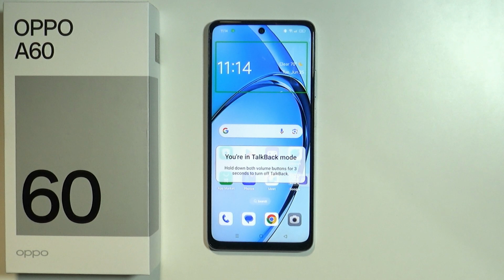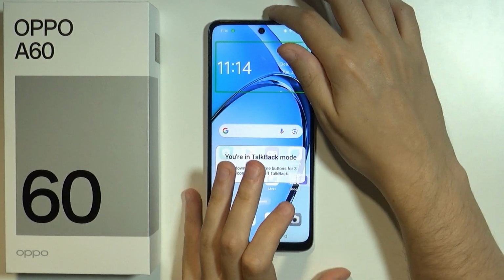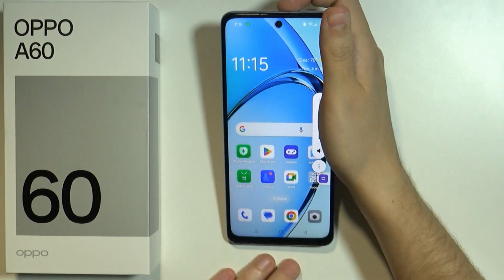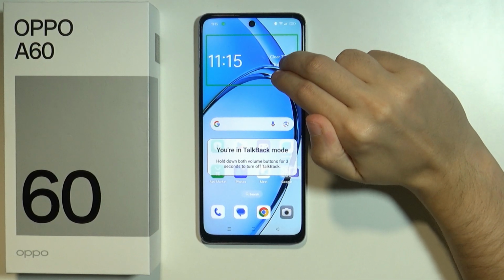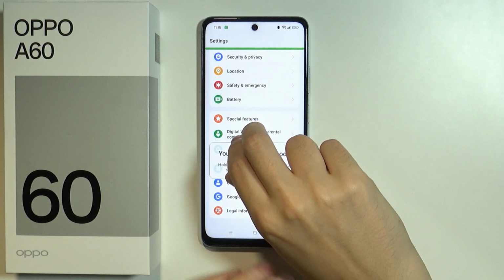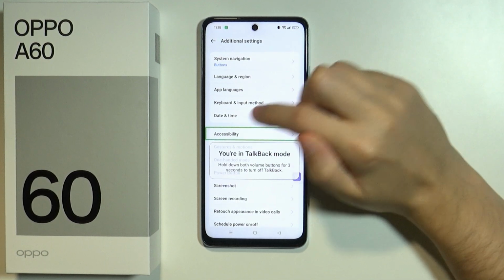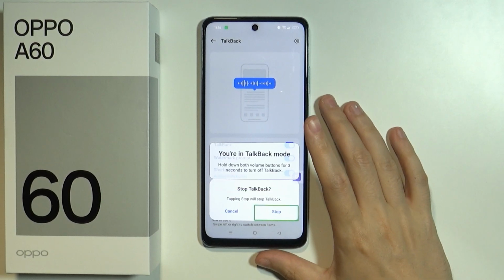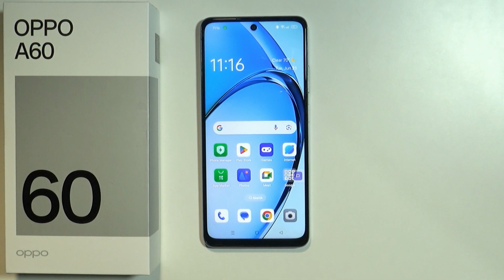How to Turn Off TalkBack Mode on OPPO A60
Learn how to turn off TalkBack mode on your OPPO A60 with this straightforward tutorial. This guide provides step-by-step instructions to help you navigate the accessibility settings and deactivate TalkBack mode effectively. Watch now to regain control of your OPPO A60's navigation and enhance your user experience.

OPPO A60 turn off TalkBack mode
how to disable accessibility mode OPPO A60
OPPO A60 deactivate TalkBack feature
stop voice guidance OPPO A60
OPPO A60 disable screen reader